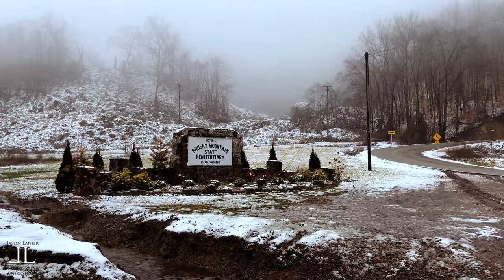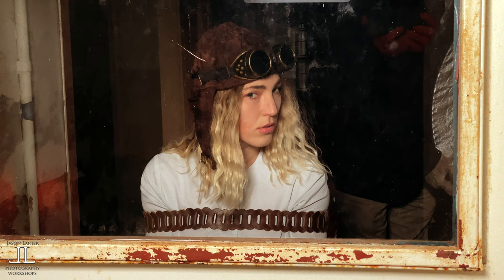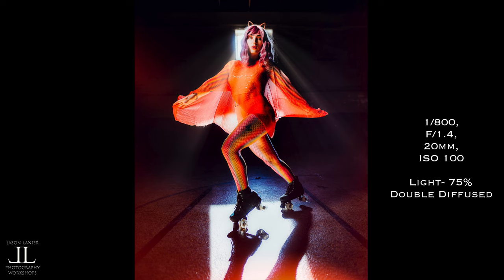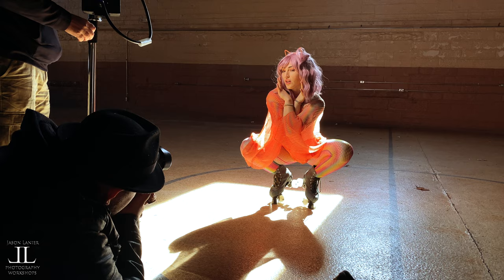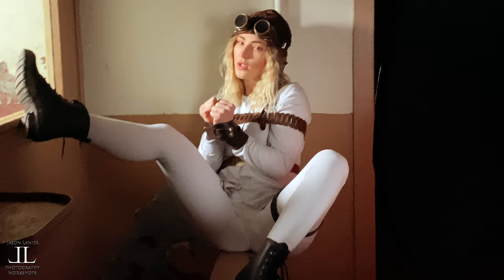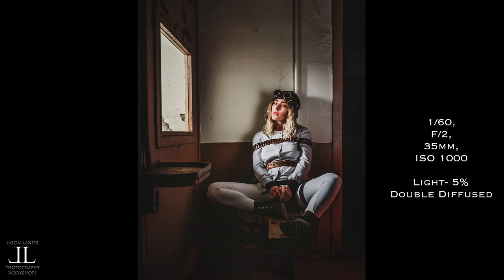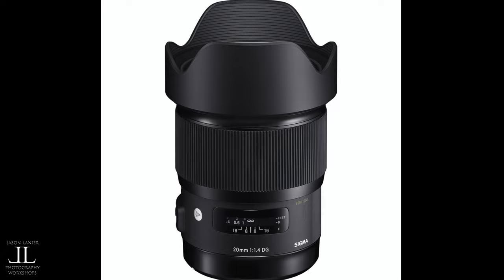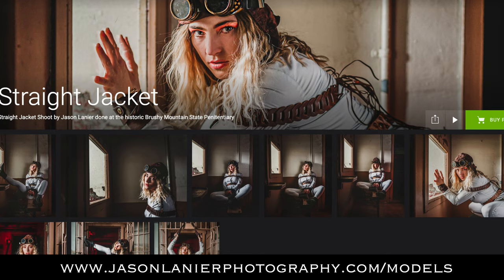Brushy Mountain State Penitentiary Part 1- Creative Lighting Photo Shoots in a historic Prison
Have you wanted to see inside the famous Brushy Mountain State Penitentiary? Wanna see how you can turn a creepy place into a dynamic photo shoot?

Check out this video by Jason Lanier where he visits the historic prison and conducts two photo shoots using creative lighting to transform the prison into something entirely different!

To see the images from this shoot and to purchase prints please visit:

Both shoots were done using the Rotolight Titan X1 with the smart diffusion applied.  The camera for the shoots was the Sony A9 using the Sigma 20mm, and Sony Zeiss 35mm lenses.

If you’d like to get the best discounts on these lights anywhere please visit:

Gear used in the shoot:

*Sony A9

*Sigma 20mm Art Lens

*Sony Zeiss 35mm

Photographer: Jason Lanier

Model: Kaycee

Crew: Joe Riggs and Danny Vaughn

We thank you for taking the time to stop by and check out the video and images.  Don’t forget to listen to Jason’s PODCAST and check out a few more videos while you’re here.

Thanks!